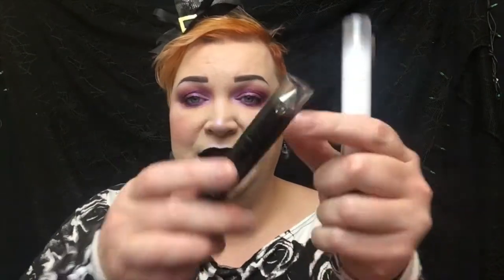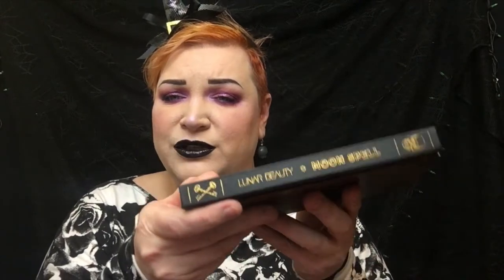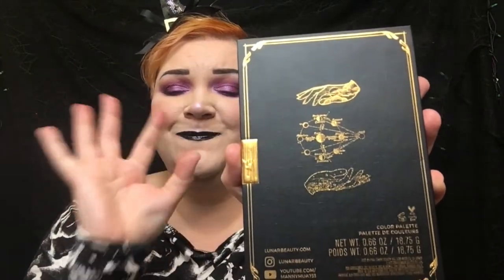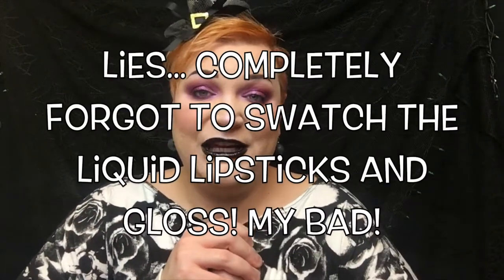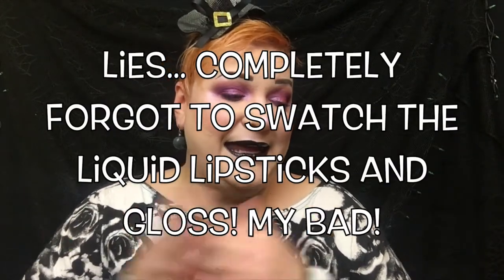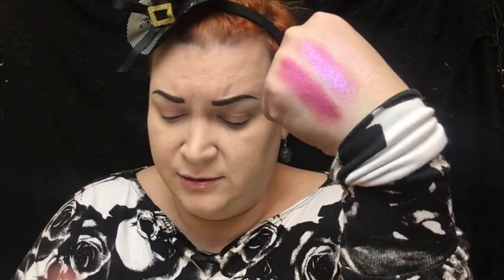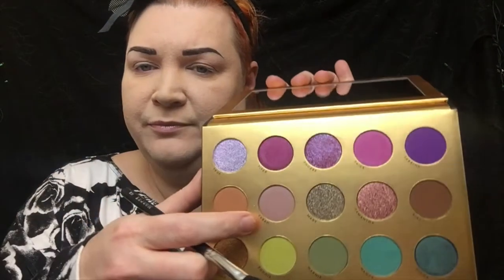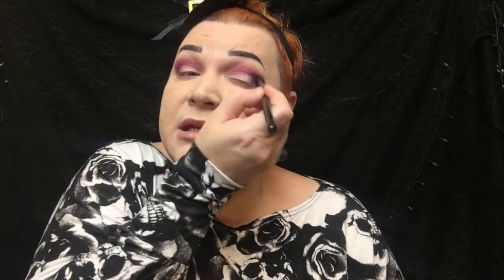Lunar Beauty Moon Spell Collection! | Makeup Monday!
Full Bundle: $80
Lip Bundle: $40
Palette: $48
Liquid Lipstick: $18 ea
Lipgloss: $17 ea